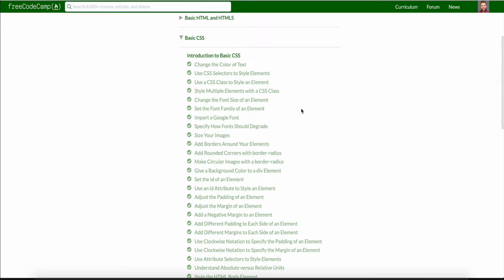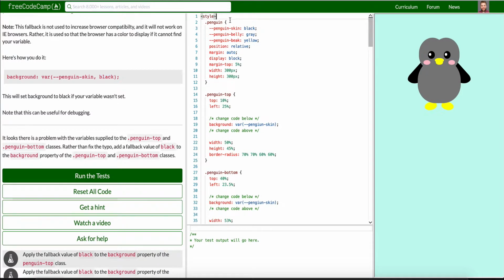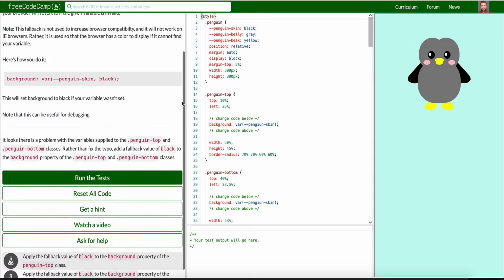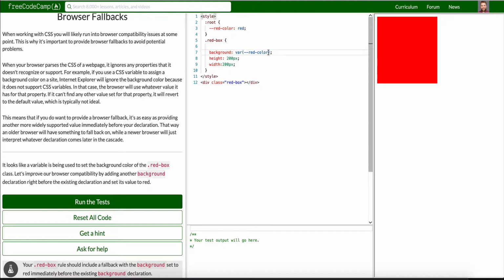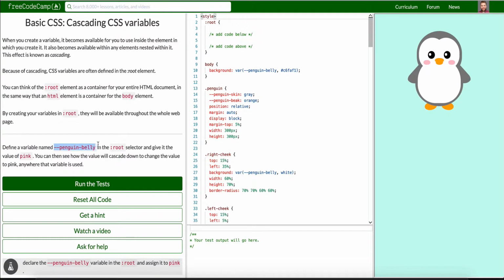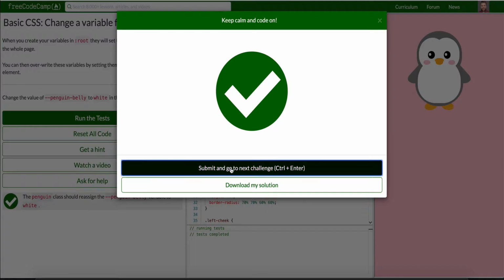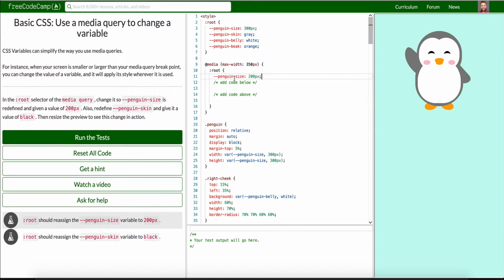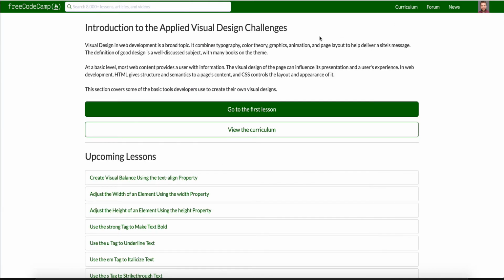Free Code Camp 2019 Responsive Web Design Certification - Basic CSS Lesson 9